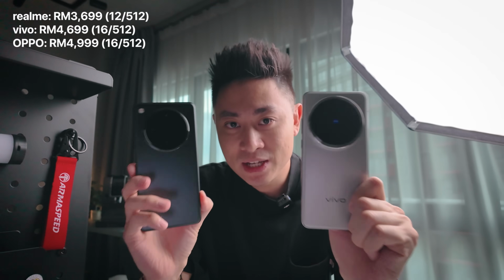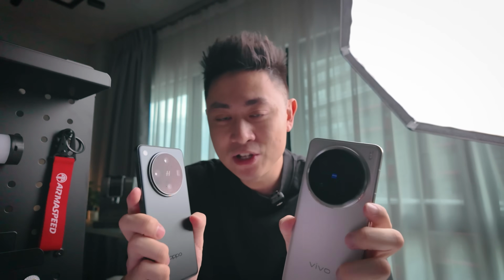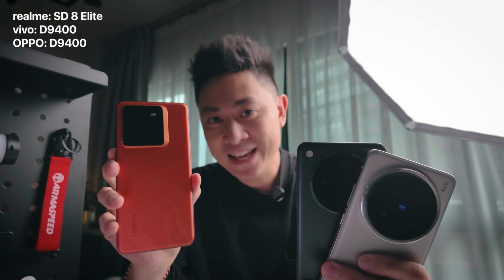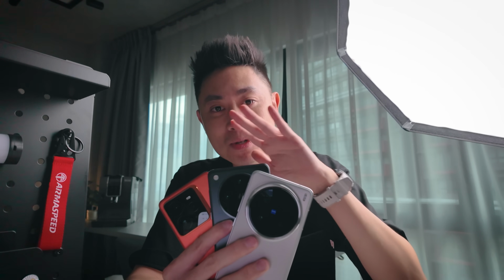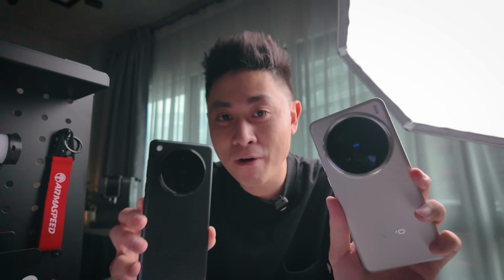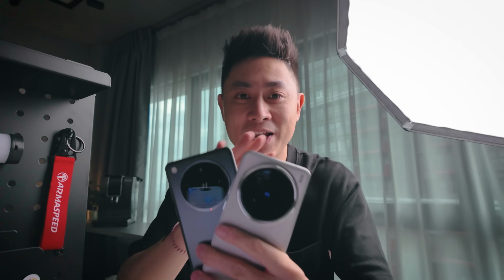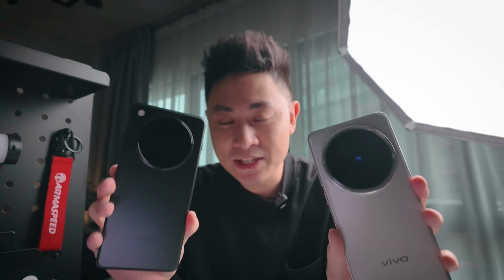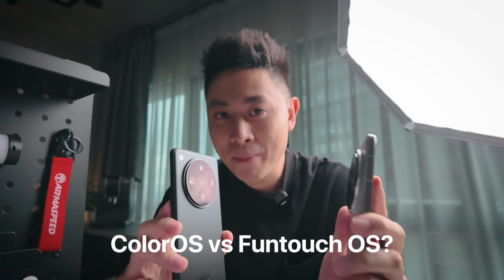vivo X200 Pro vs OPPO Find X8 Pro vs realme GT 7 Pro: My 2 Cents | Which To Buy? 🤔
Here's my 2 cents on the latest and greatest trio from BBK Electronics.

🎬 Video Timeline
0:00 - Intro & Price
0:45 - Design
1:51 - Display
2:48 - Performance
3:19 - Camera
6:08 - Battery
6:37 - Which to Choose?